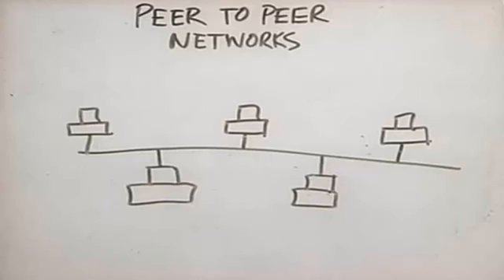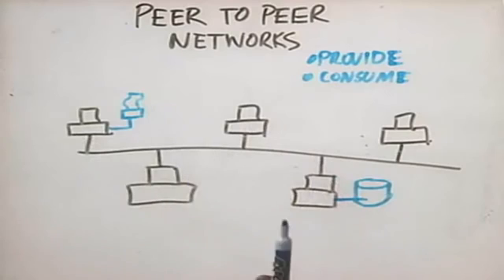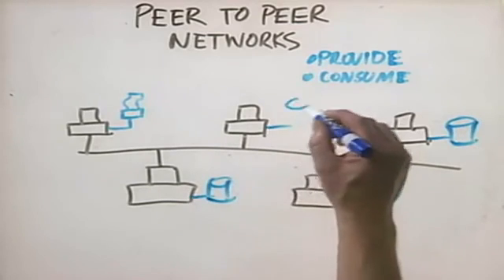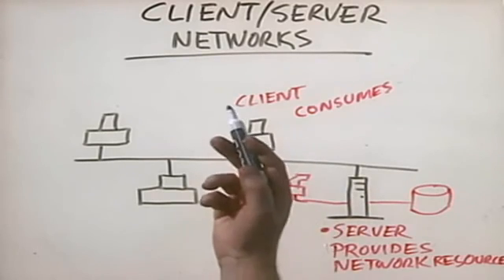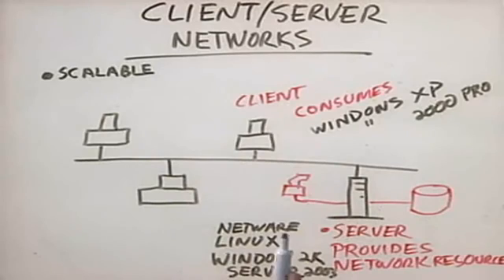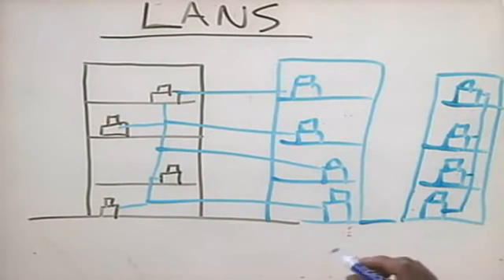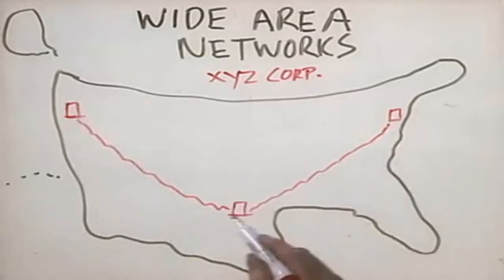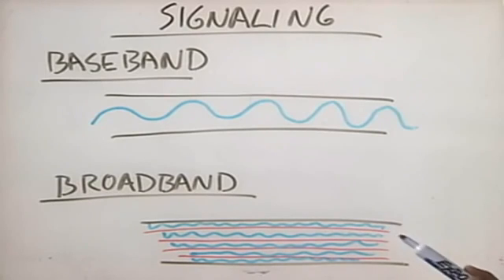CHAPTER 1 INTRODUCTION TO COMPUTER NETWORKS Networking Basic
Brad Steven Solvie | Chapter 1 Introduction To Computer Networks Networking Basic. Easy and effective way to manage networking on multiple computers and large network hub.